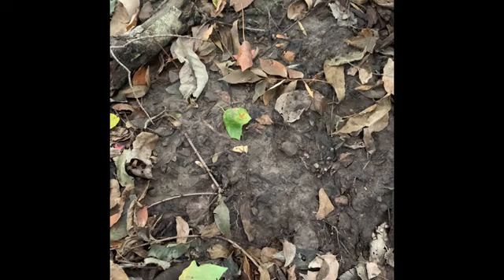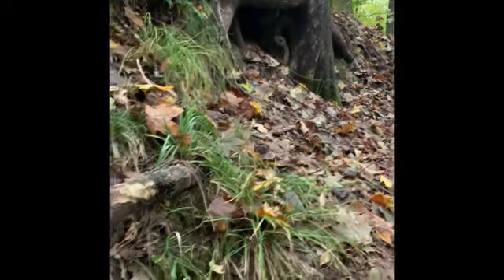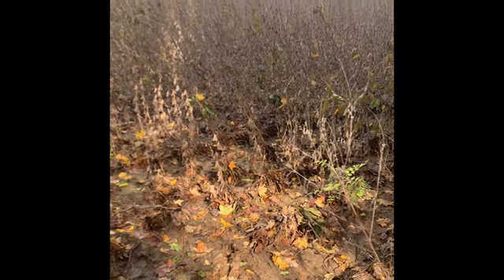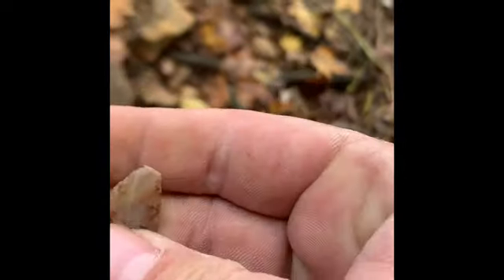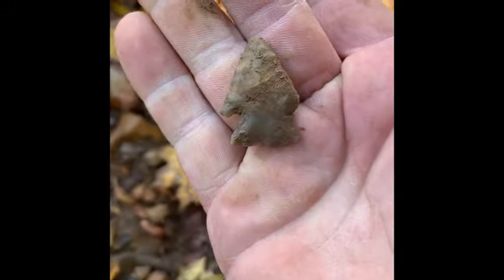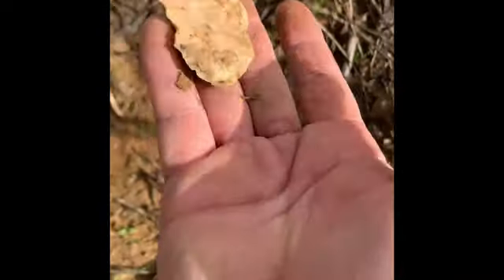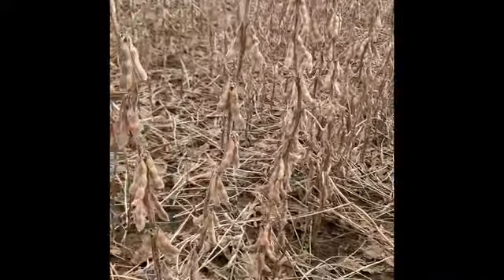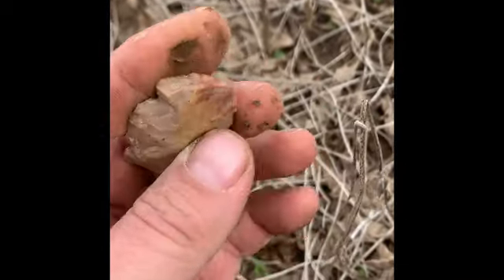Heavy rains brings the points!!! Missouri arrowhead hunting 2021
This is a couple of hunts. The first one is on the village site and the second part is on a spot we call the honey hole. Hope you enjoy the scenery.